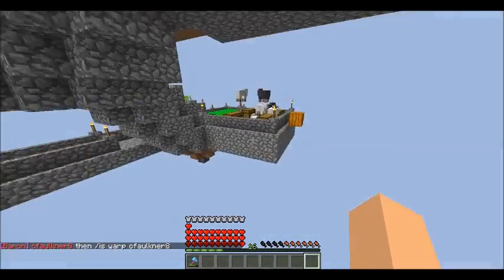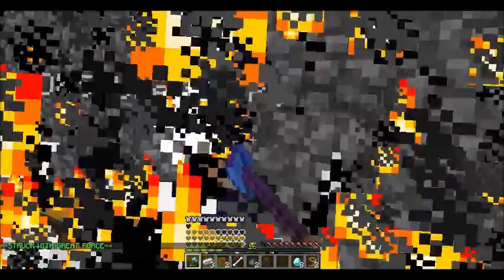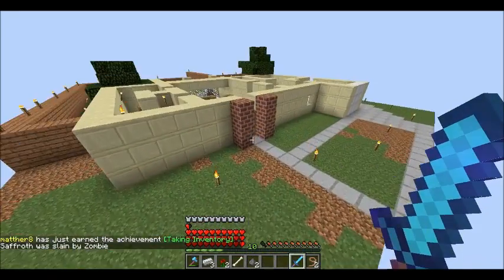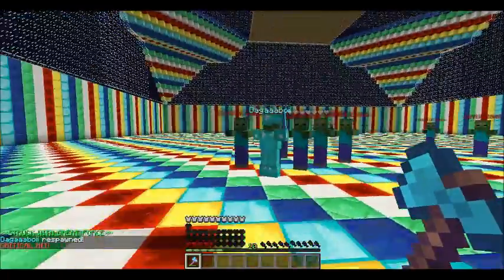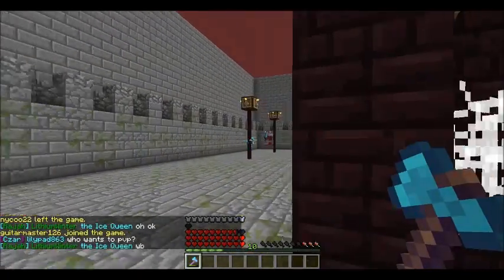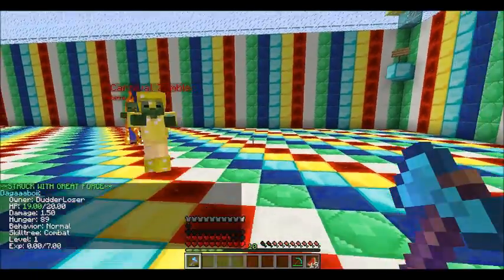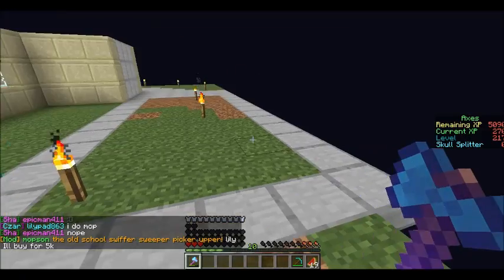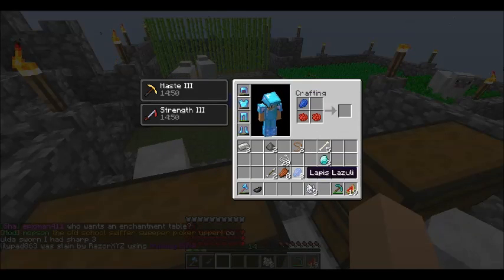SkillzcraftingV2 0 TheReturnOfDagaaaboii! 4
Hey doods hows it going? This episode I show you what all I did off camera. And then I get a pet, and gear him up.

Skillzcrafting.com